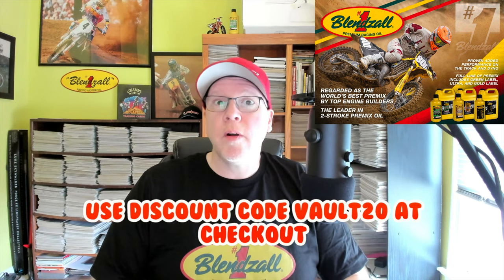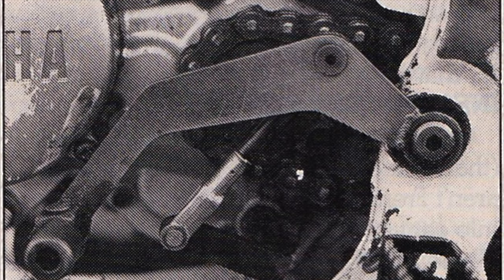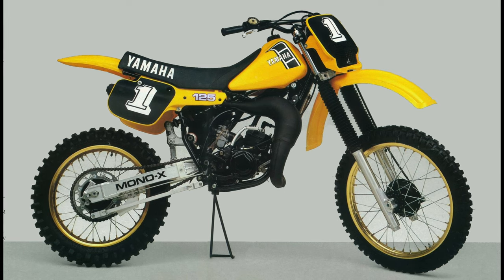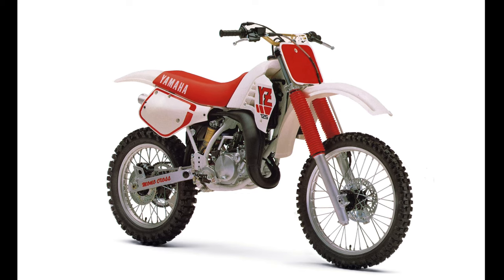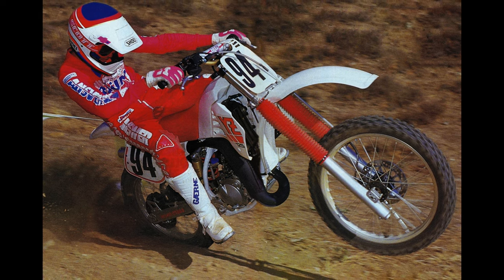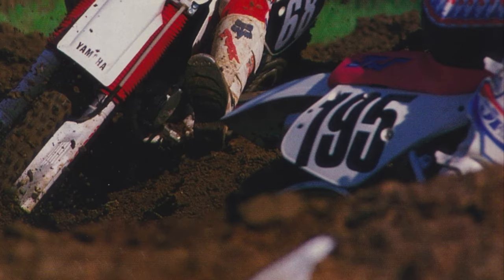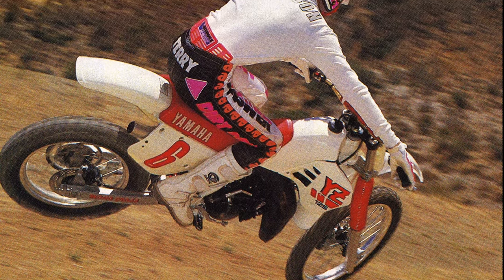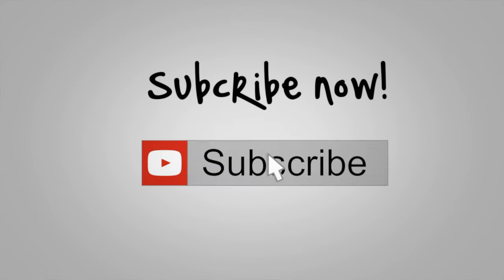1988 Yamaha YZ125 Classic Motocross Test Review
This is my look back at Yamaha's revamped YZ125 motocrosser for 1988.